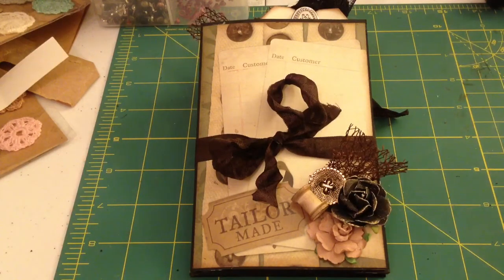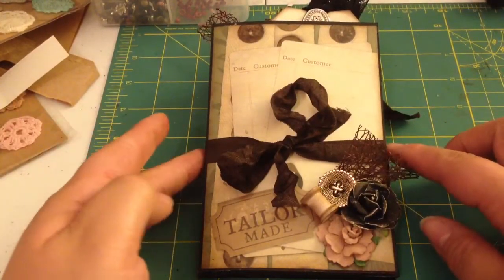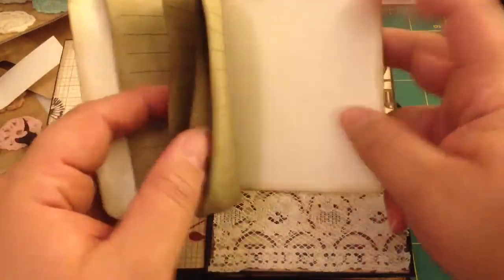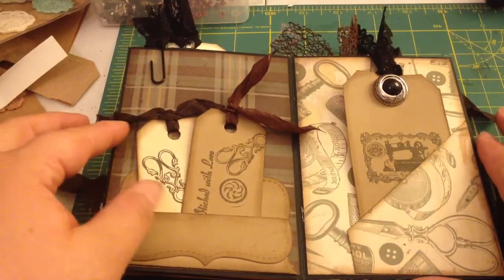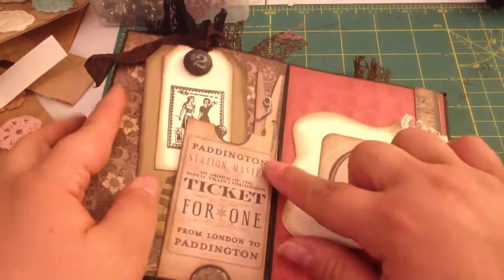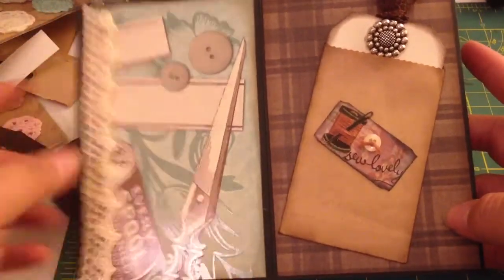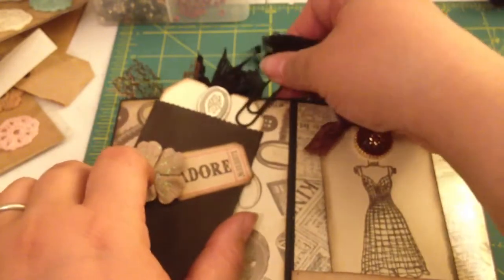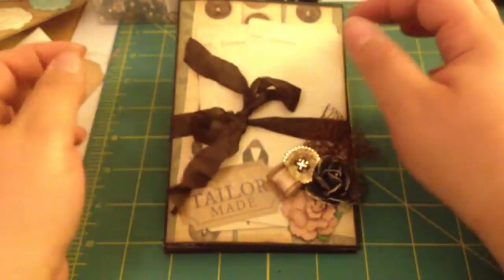Vintage accordion album